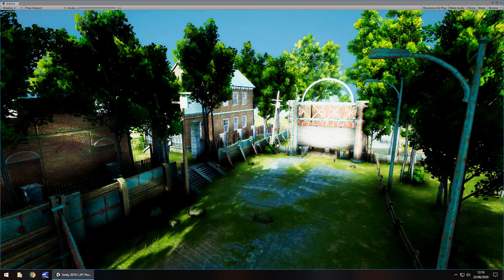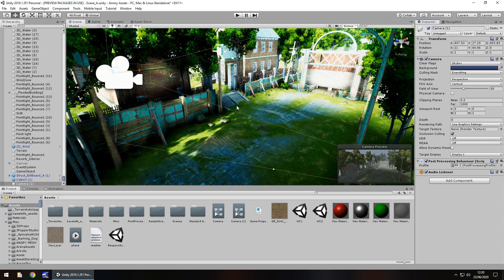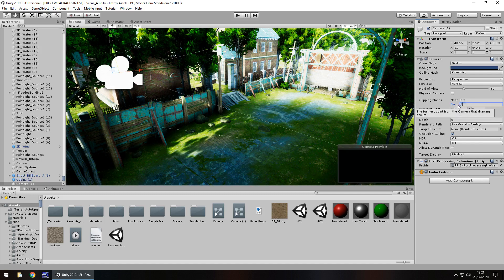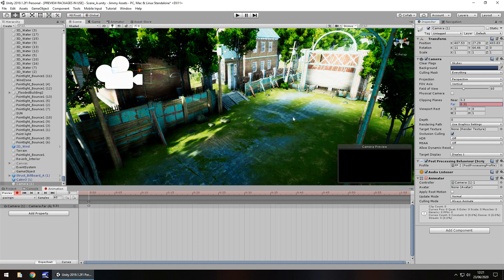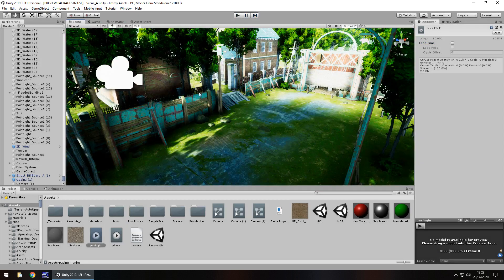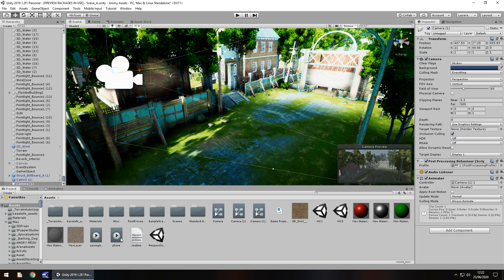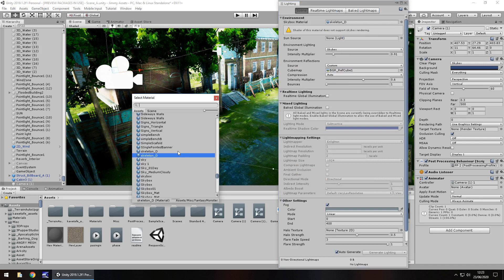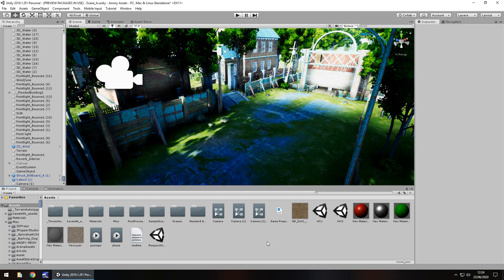HOW TO MAKE A PHASE-IN EFFECT WITHOUT SHADERS - MINI UNITY TUTORIAL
In this Mini Unity Tutorial I show you how to make a cool phase-in effect without the use of shaders

Who Is Jimmy Vegas?